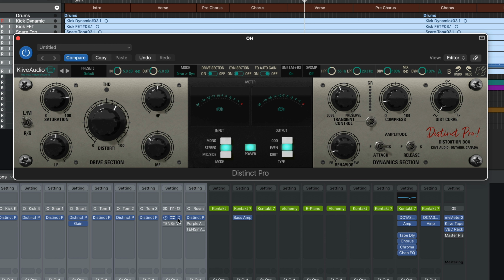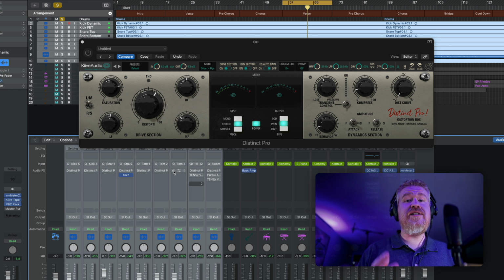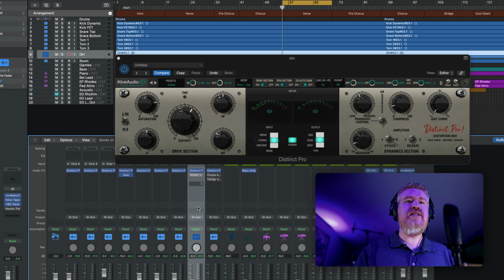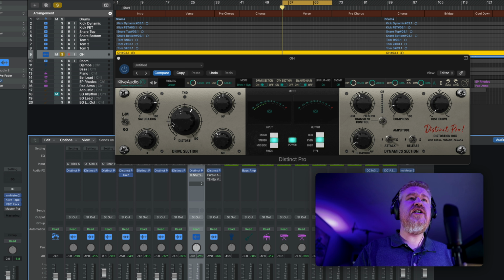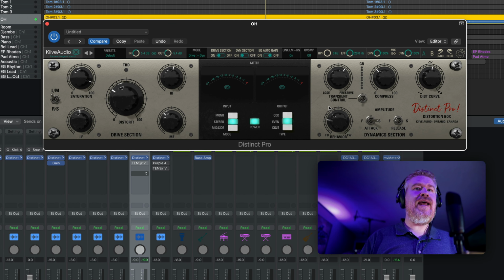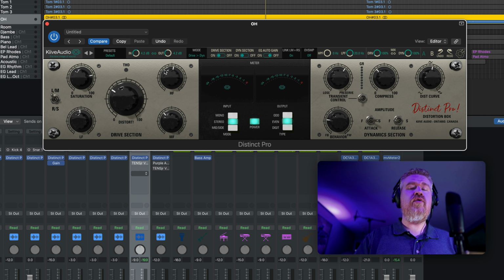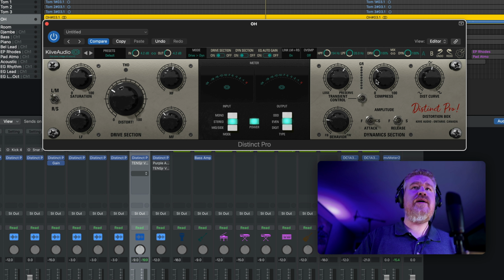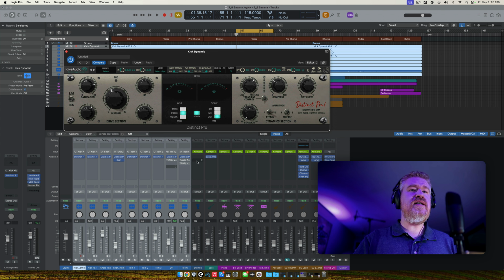Kiive Audio Distinct… WHAT IS IT?!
This is a quick overview of the Kiive Audio Distinct plugin and how it has revolutionized tracking drums in my studio!